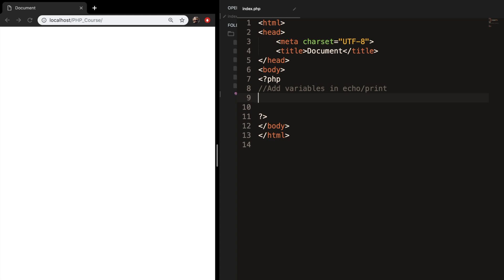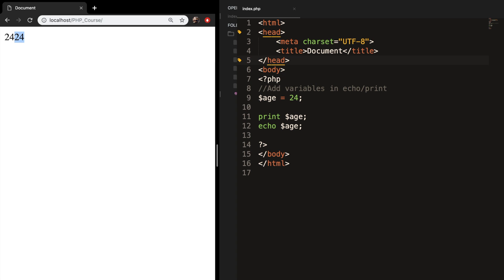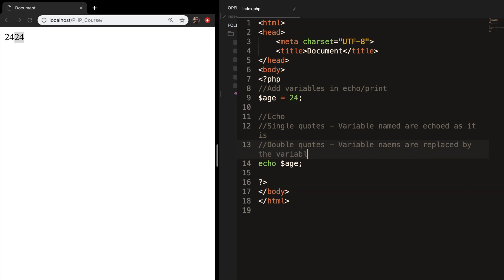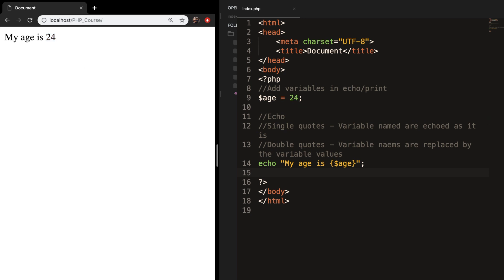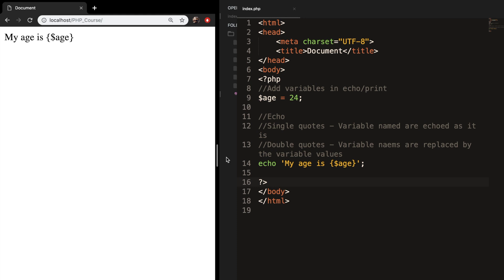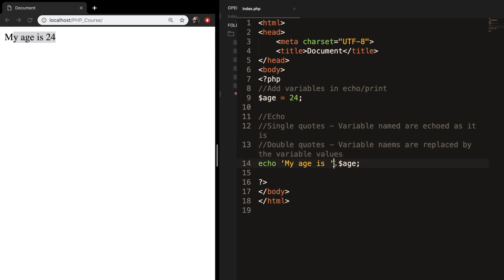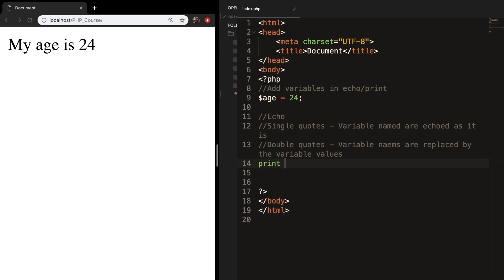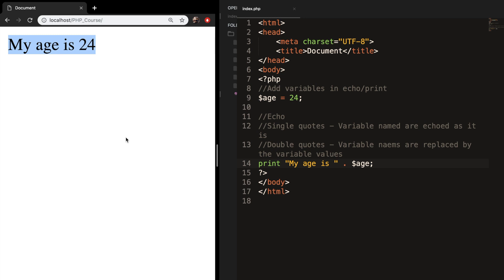Variables in Echo and Print | PHP for beginners | Learn PHP | PHP Programming | Learn PHP in 2020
In this episode, I want to focus on how to add variables in both the echo and print statement. The biggest difference is that echo has no return value while print has a return value of 1. This means that it can be used in expressions. An echo statement can also take multiple parameters, while print can take one argument.

Microphone I use:

My laptop stand:

External monitor:

Reading LED Desk lamp:

External Hard Drive to save projects:

Laptop I use: